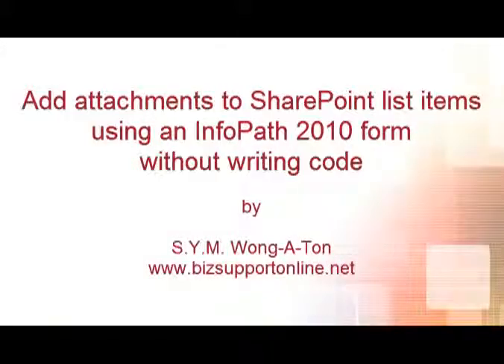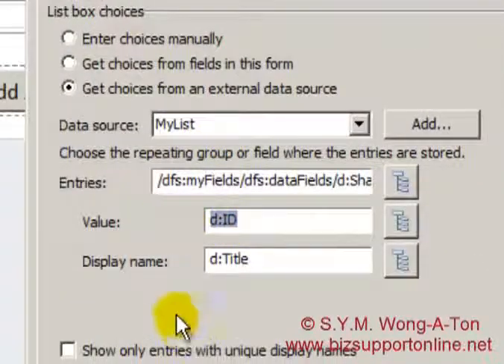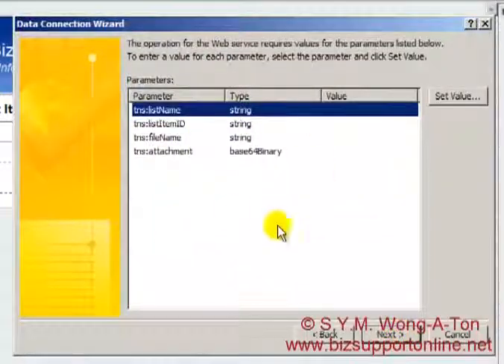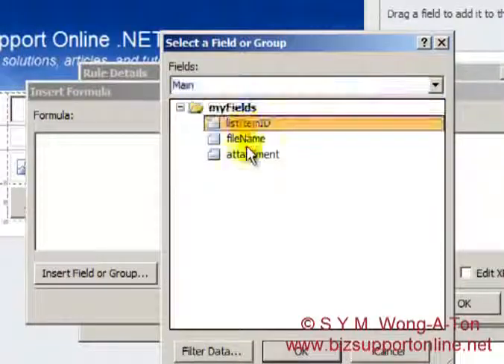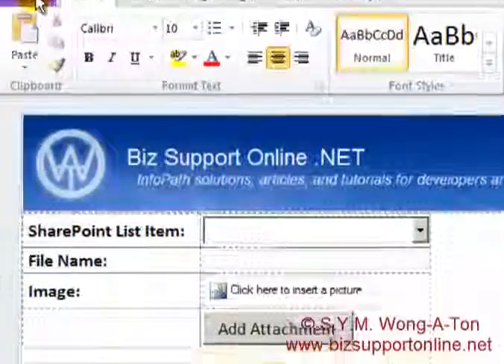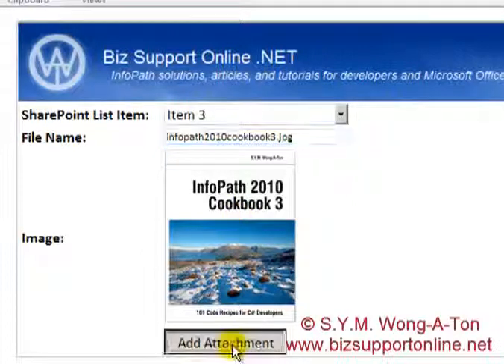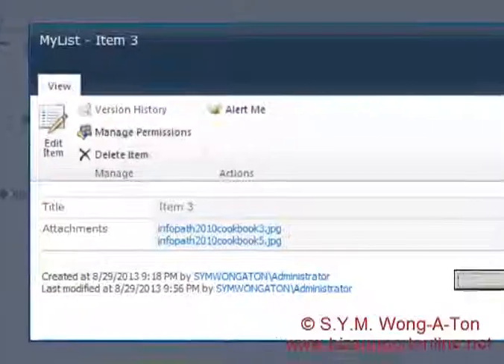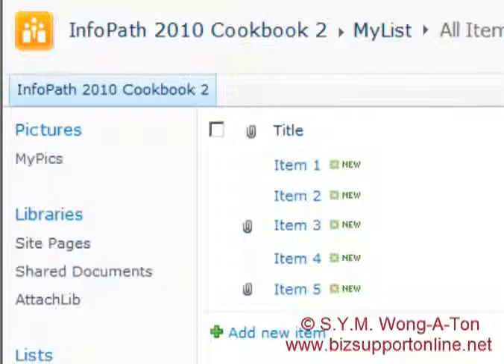Attach InfoPath image to SharePoint list item (infopath videos)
This is Info path videos in Sharepoint2013